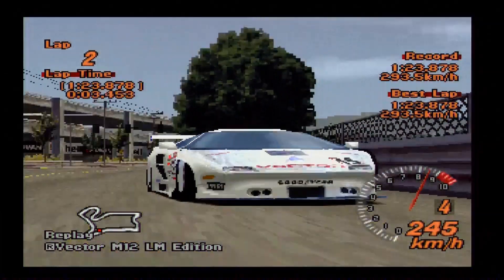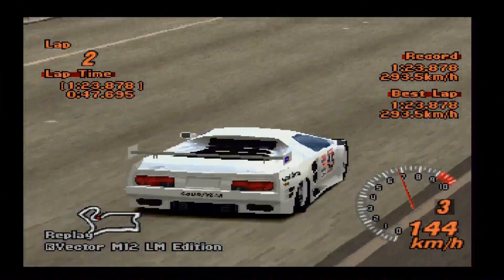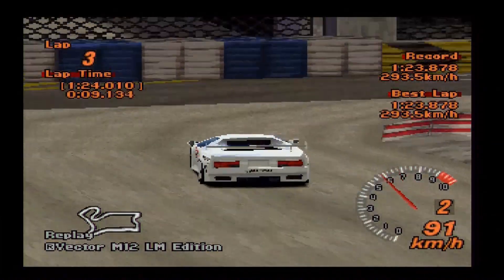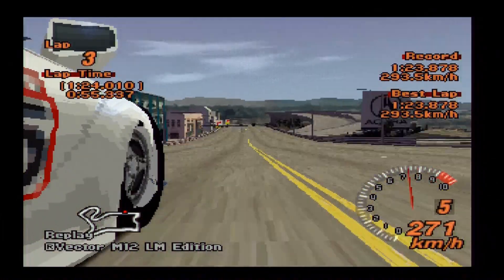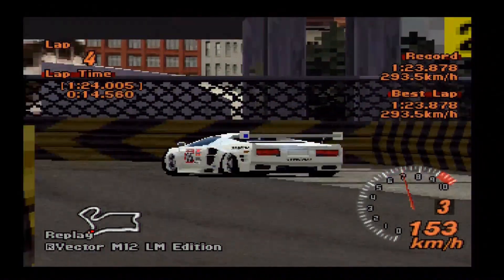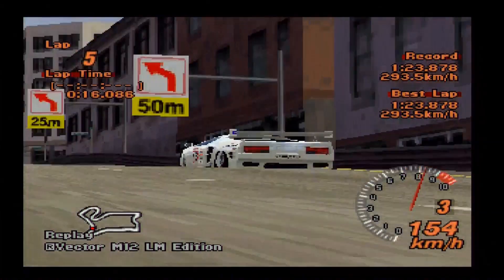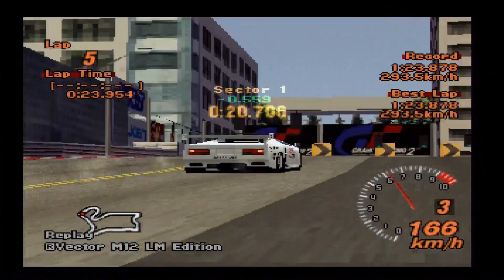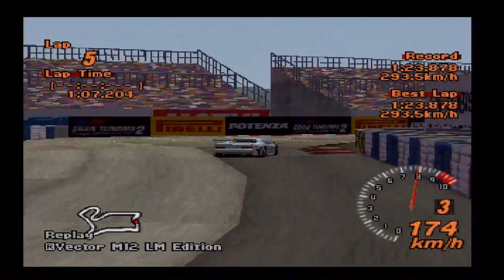Gran Turismo 2 - Vector M12 LM Race Car REVIEW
Episode 94 of "GT Masters", the review series where I will be assessing the best and perhaps worst points for the GT class racing cars that feature on Gran Turismo...

This episode features the GT2 class Vector M12 race car from the late 90's, which offers a pretty unique American package of big V12 and Italian styling, and feels a little too early on the scene for its own good...

Class : - -
Capacity : 5.7 litres
Power : 679 bhp
Torque : 461 lb/ft
Weight : 1160 kgs
Power/weight ratio : 585 bhp/tonne

Good stuff : One of the stand out race cars from Gran Turismo's past, with striking style and surprisingly smooth handling for a 90's supercar

Not so good : Inconsistent handling can slip unexpectedly

PSN : CORRUPTED_DISC